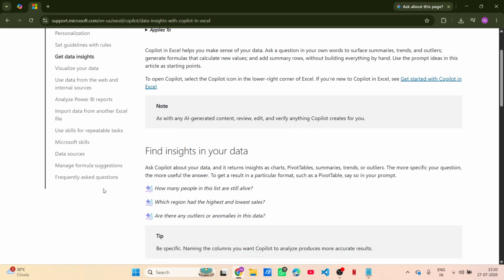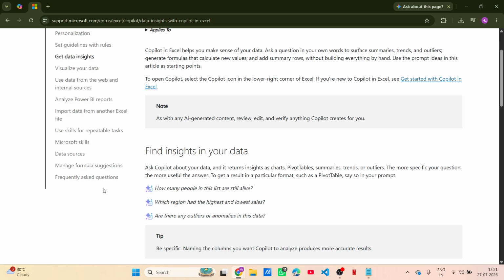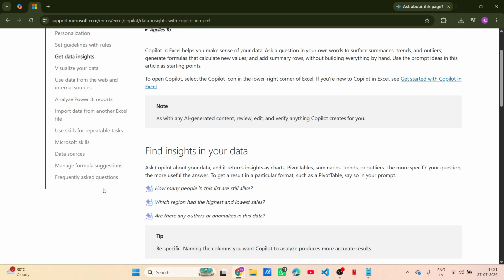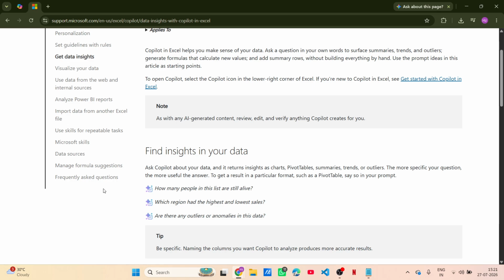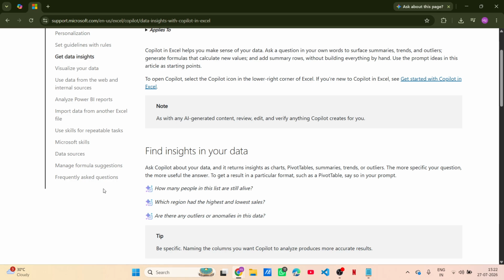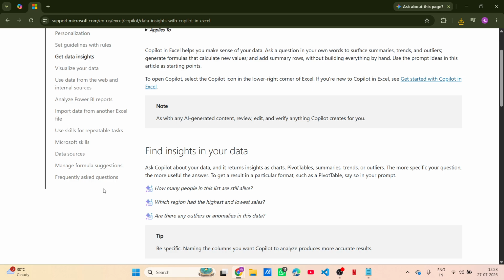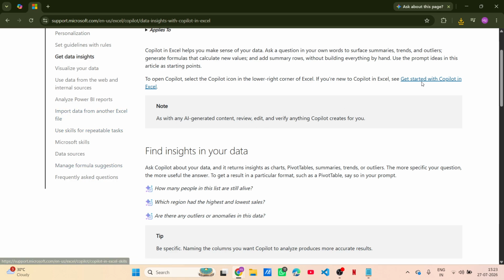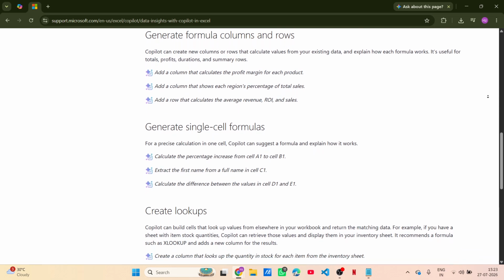How to Use Microsoft Copilot Pro for Excel Data Analysis (2026 Guide)